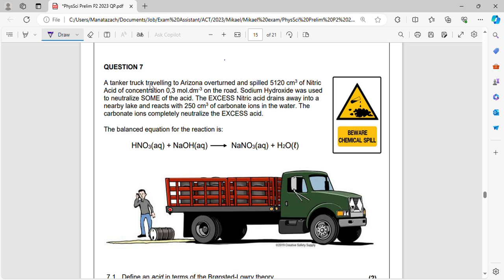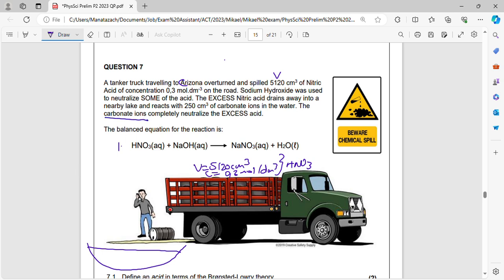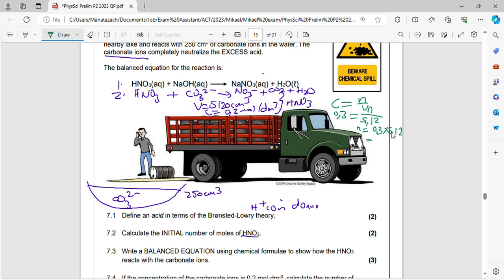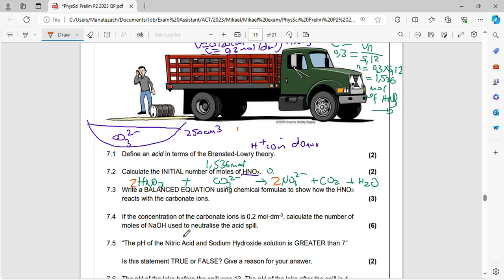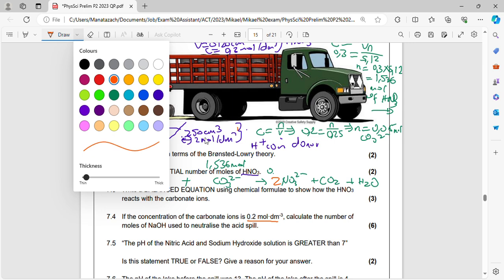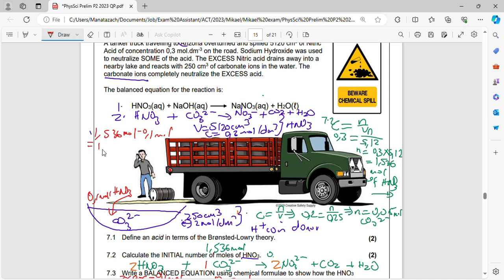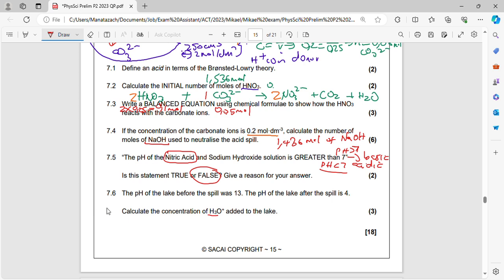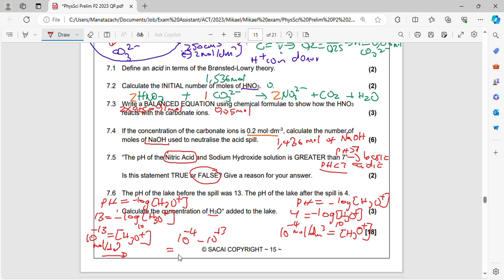Acids and Bases Grade 12 Exam Question 2 STEP NEUTRALISATION OF ACID